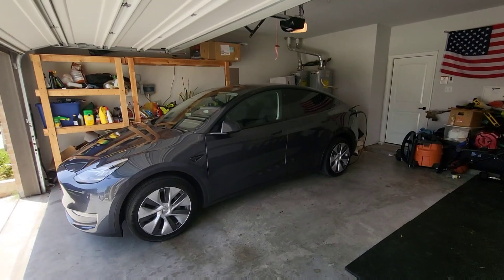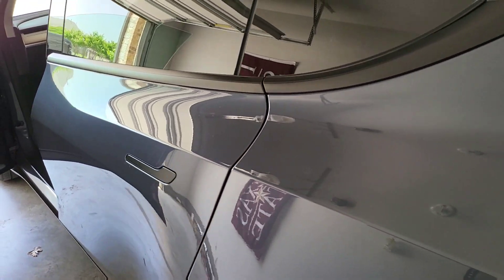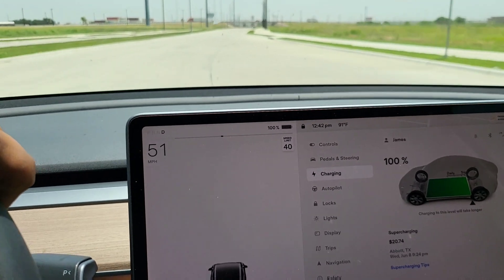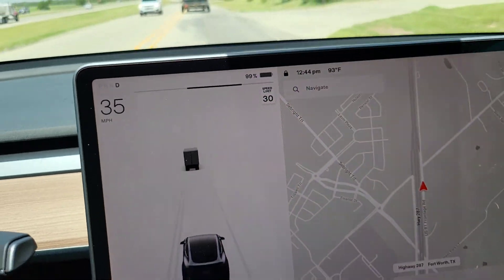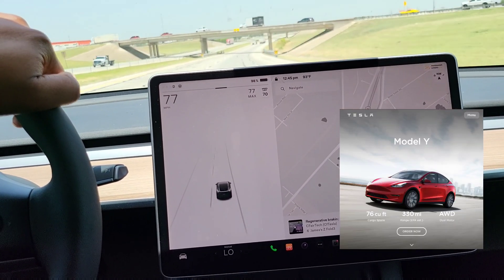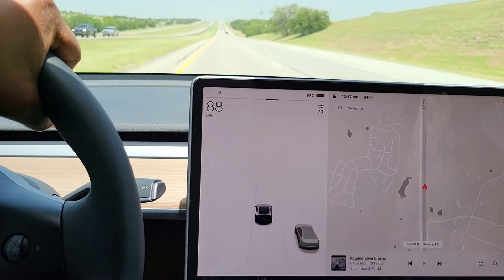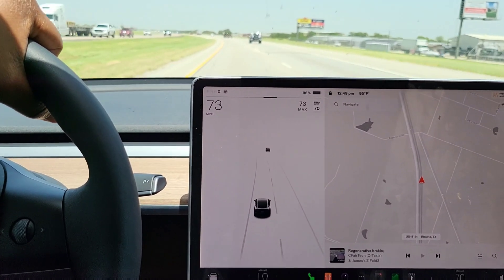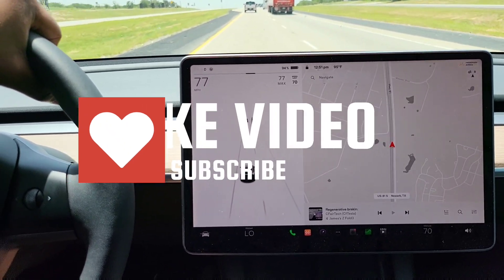4680 Battery Experiment: Does Regen Braking work at 100% Battery ? 2022 Model Y Austin Built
6/12/2022 Experiment